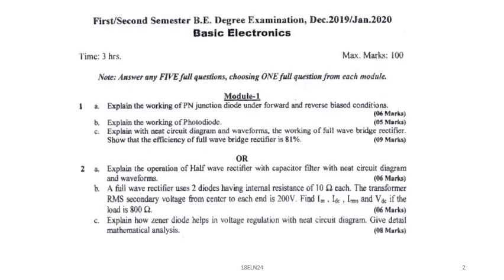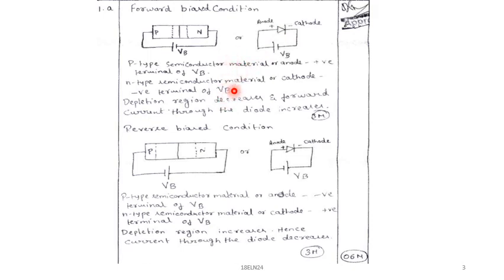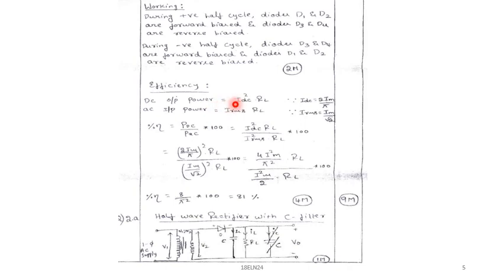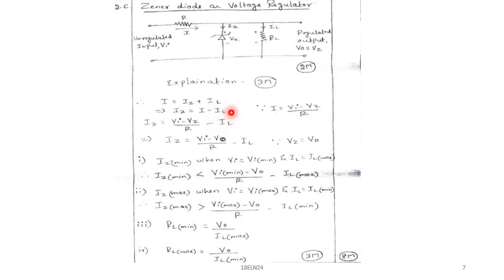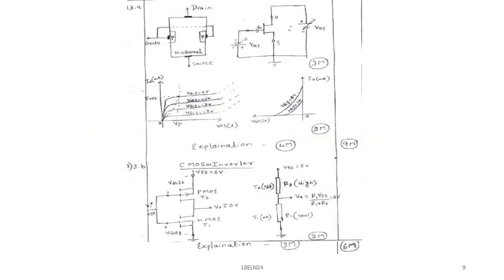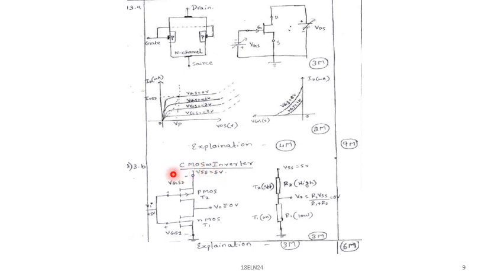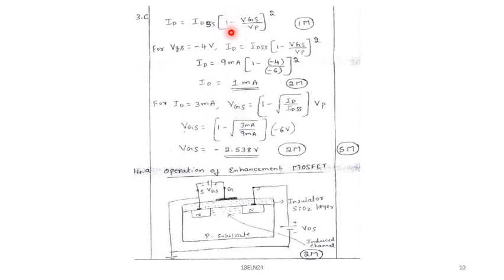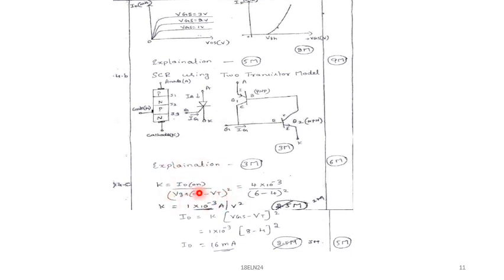2SEM_Basic Electronics(18ELN24)_Revision_Class-1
VTU Question paper Dec-2019/Jan-2020 Revision By Vinay P